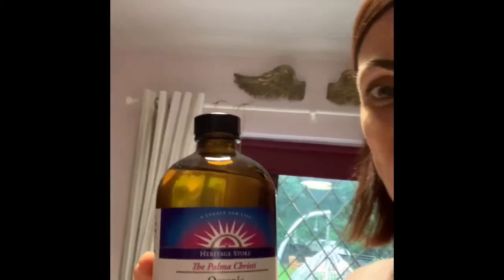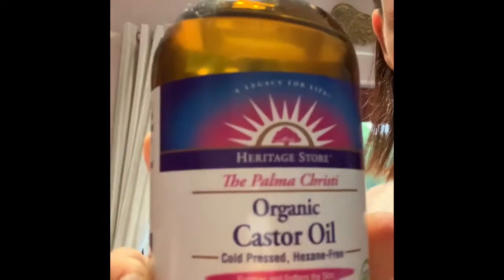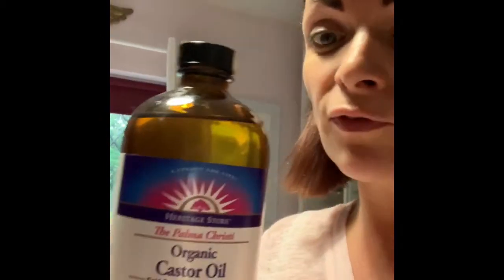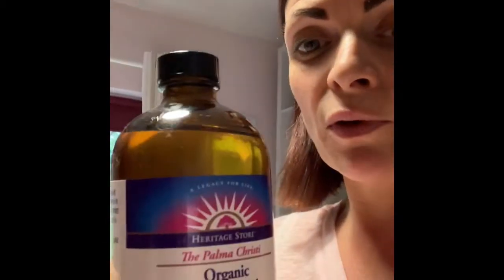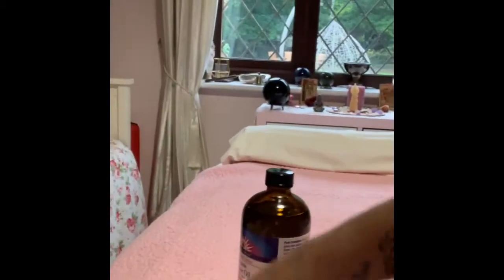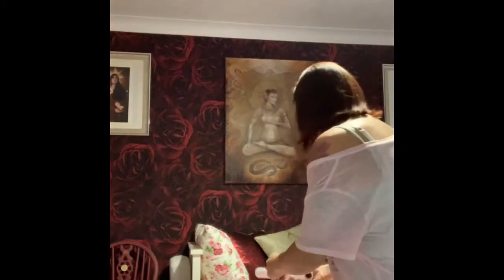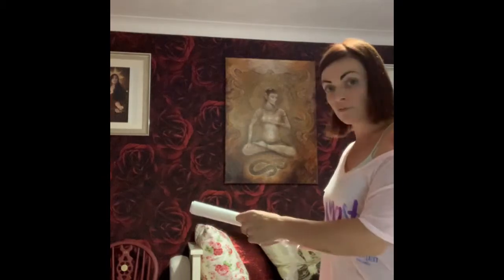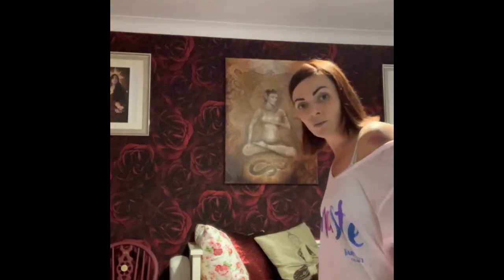Keri’s Bodily Wisdom - How To do A Caster Oil Pack And Tip On Saggy Wrinkly Skin - Radical Wellness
How to do a Caster Oil Pack and a tip on toning sagging wrinkly skin

join Radical Wellness Members Only FB group for all things Wellness related including AMAZING recipes

radicalwellness.co.uk on Instagram